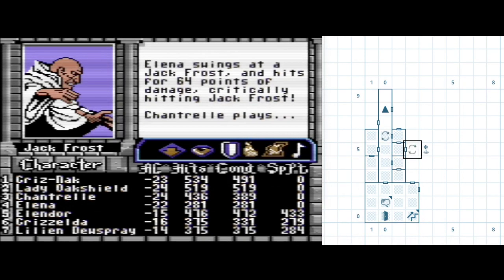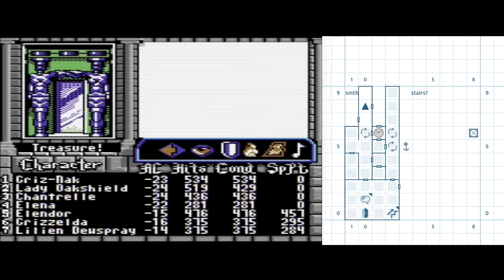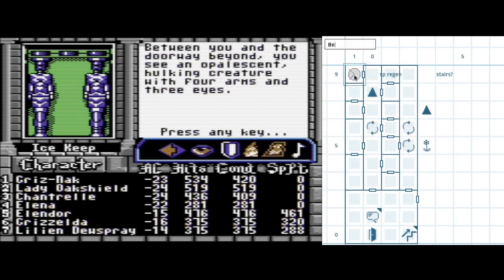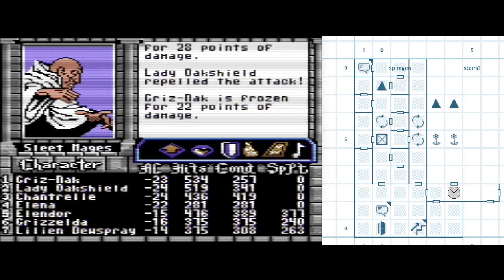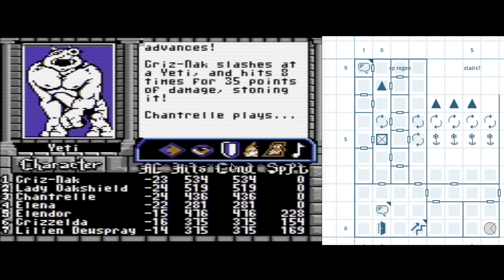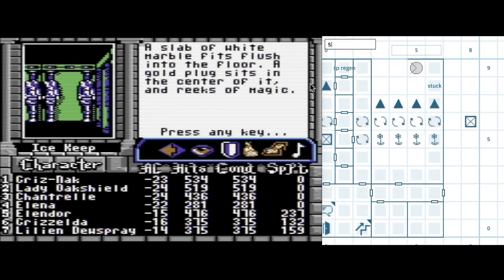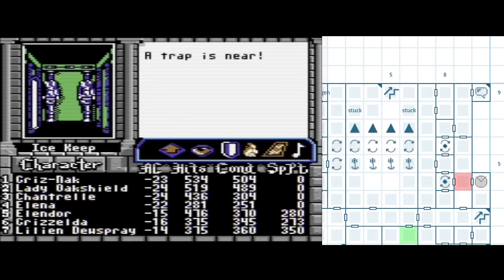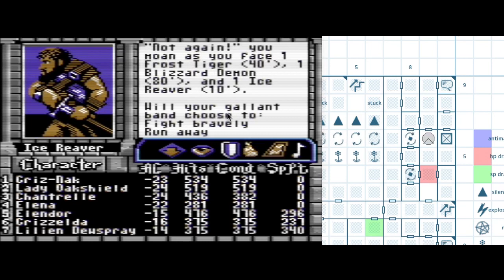Bard's Tale 3, Part 45: Gelidia--Mapping Ice Keep 1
A fast-forward mapping focused segment, with irregular commentary.  We locate all the major elements of the Gelidia questline, but don't discuss them until part 47.

I forgot to record in-progress maps this time. Check part 46.